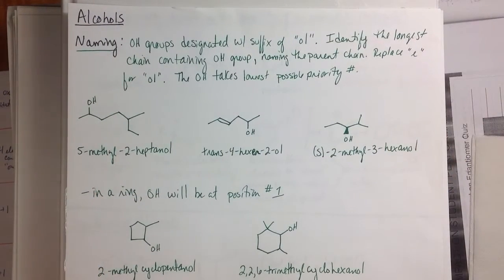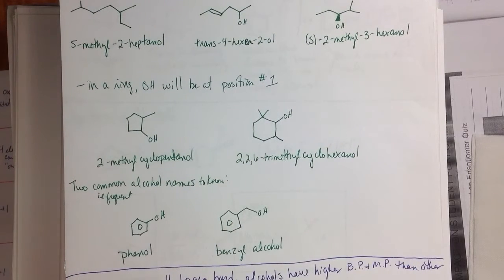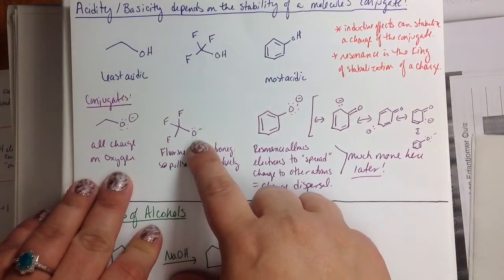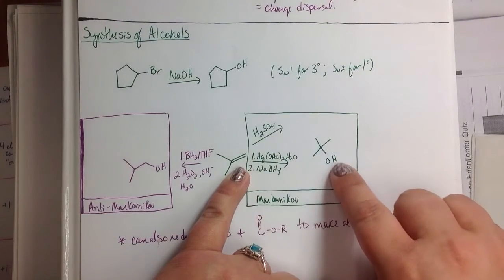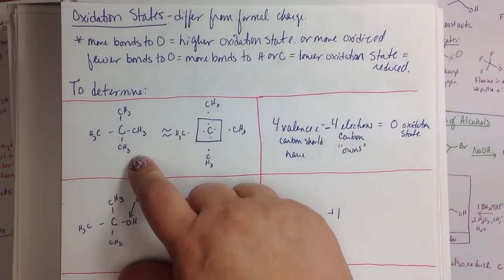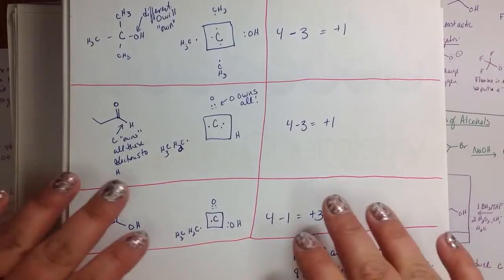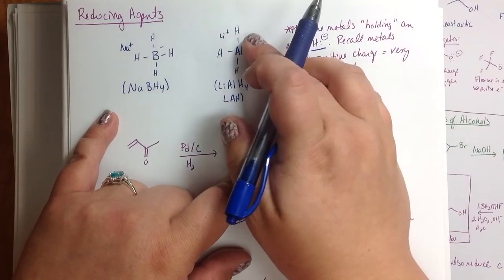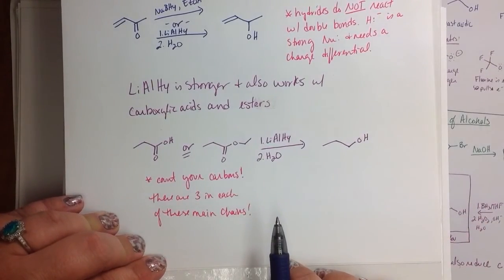Alcohols Part 1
Naming and preparation of